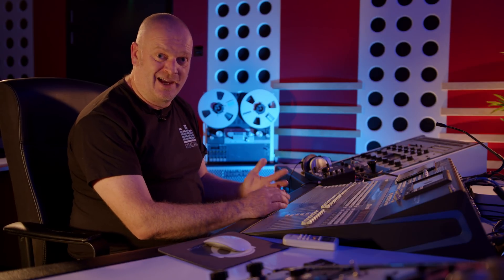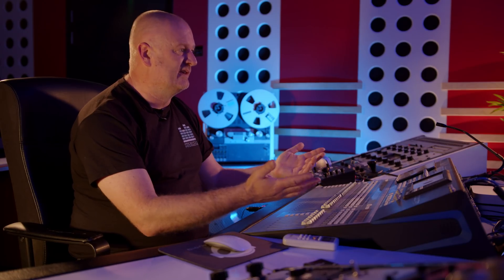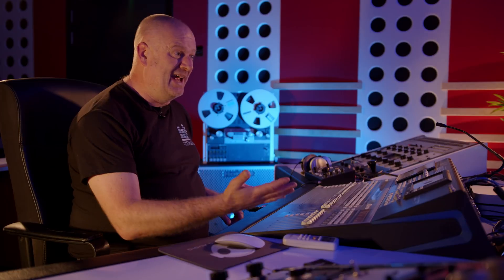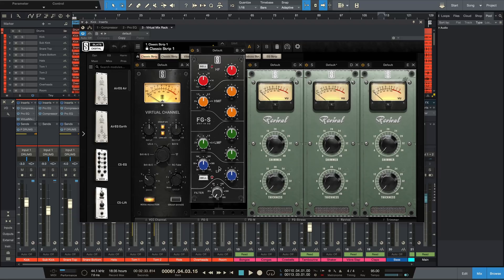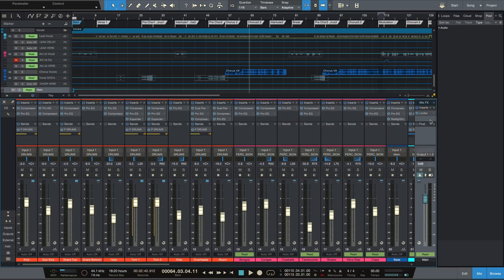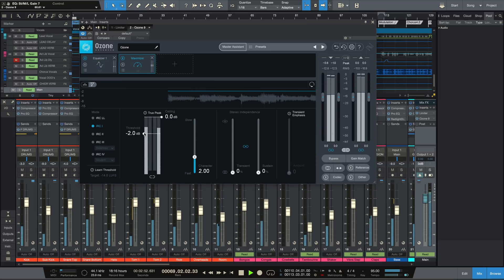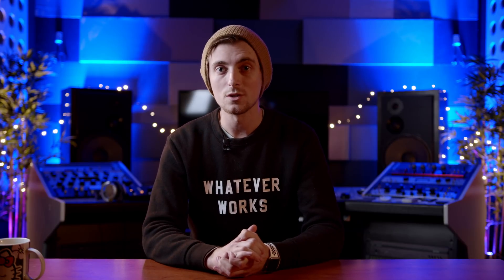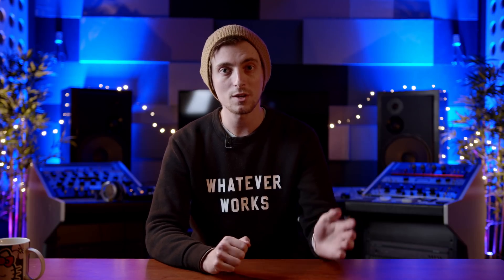Mac Mini M1 | Studio One | Performance Apple Silicon | Non-Native Plugins